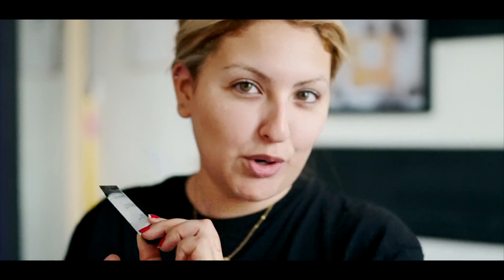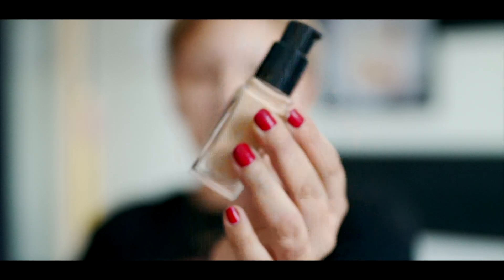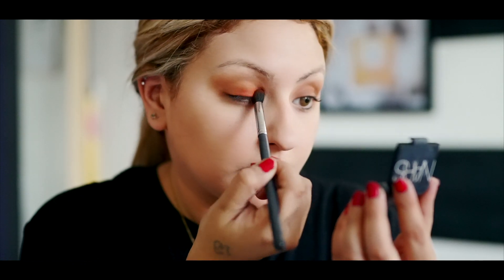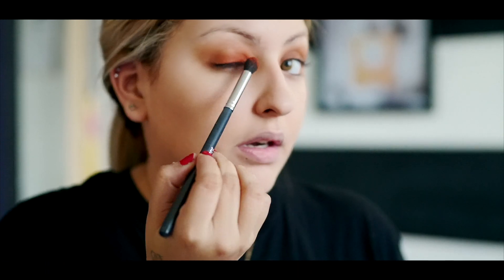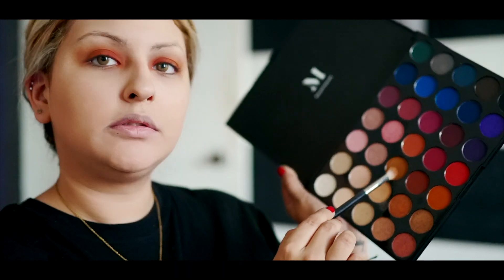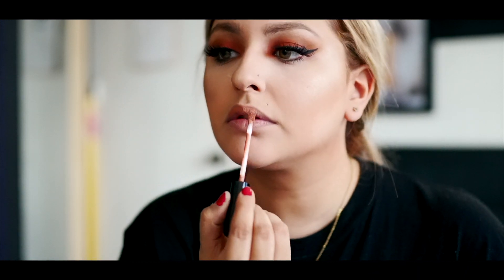It's Finally October!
Yay for October! I hope you like this little makeup look lol Thanks again for watching!
xoxo jess